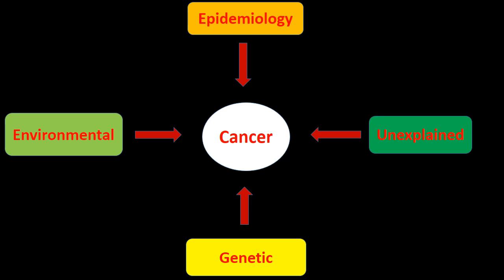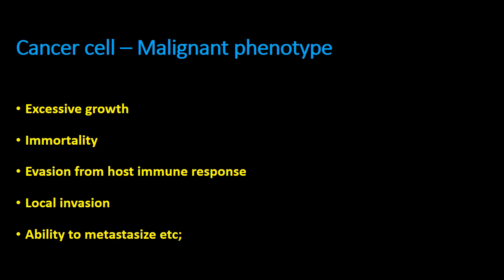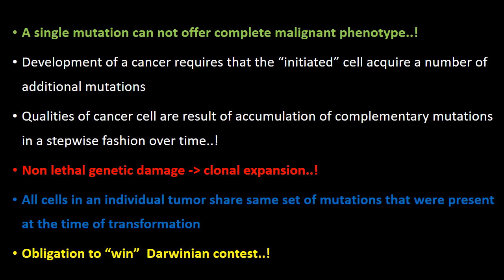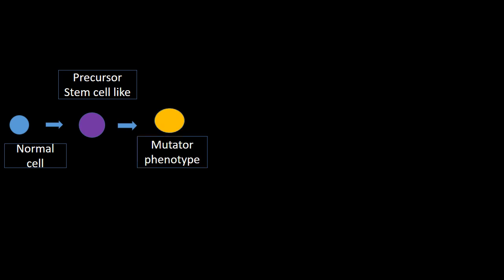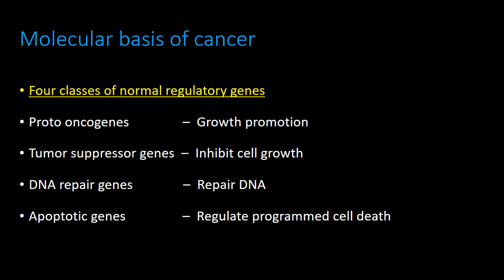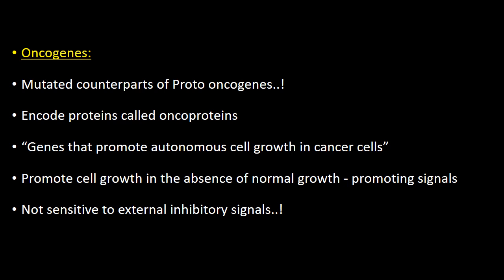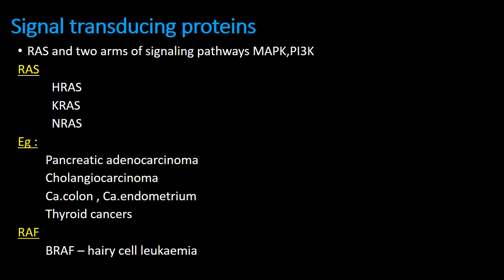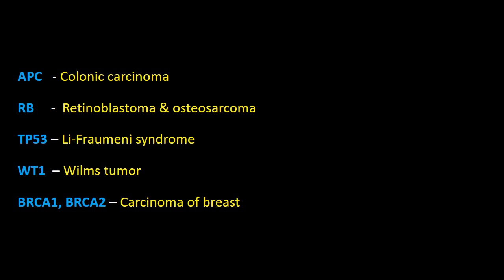Proto oncogenes and oncogenes